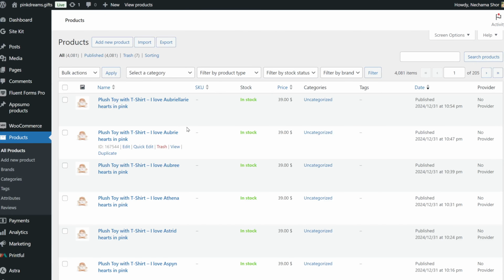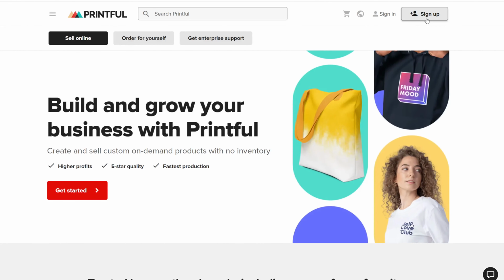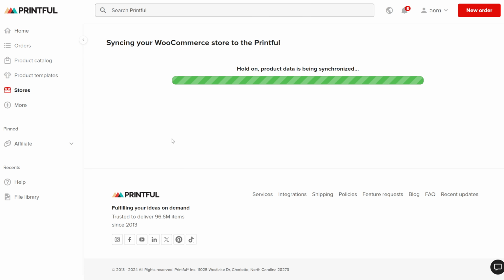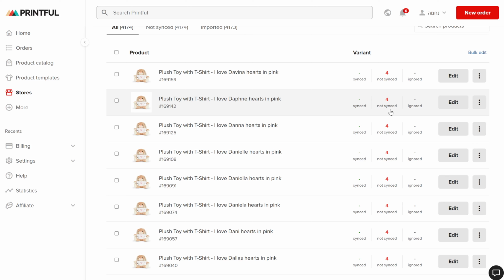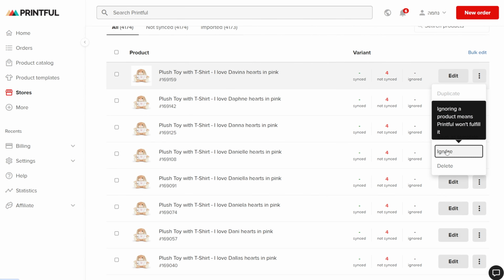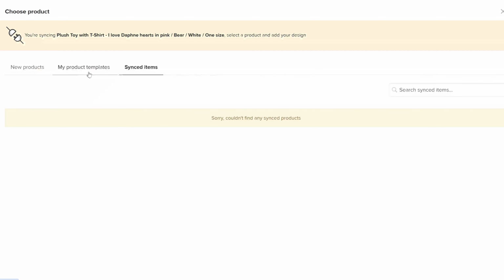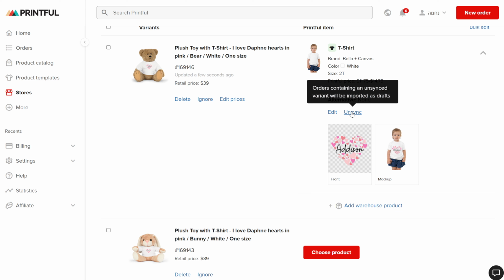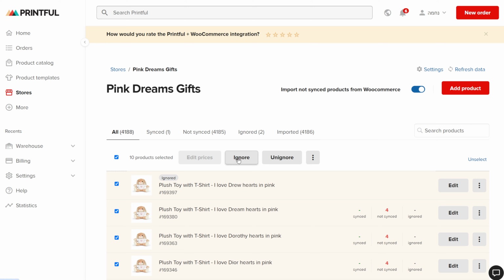Sync and Manage WooCommerce Products with Printful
My store with Printful and Printify

Learn how to sync your WooCommerce store with Printful to streamline your product management and ensure accurate order fulfillment. This step-by-step guide will show you how to connect your store, manage synced and unsynced products, and handle variations like size and color. You'll also learn how to create new products, use templates, and manage product mockups directly from Printful. Whether you're moving from another platform or setting up new designs, this tutorial covers everything you need to make syncing easy and efficient.

You get a very special deal:
14-day trial, no credit card required
1-on-1 support to get started with the platform
30-day money-back guarantee